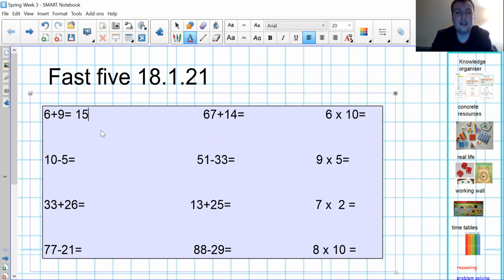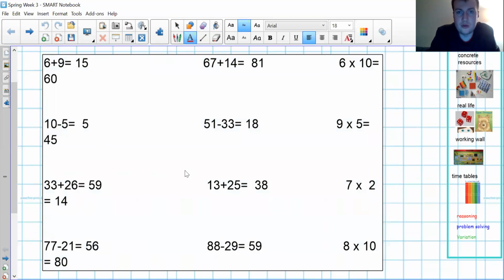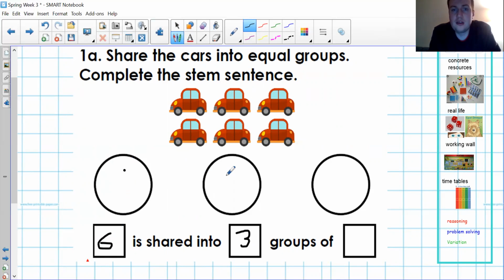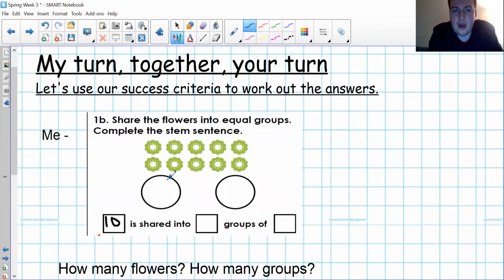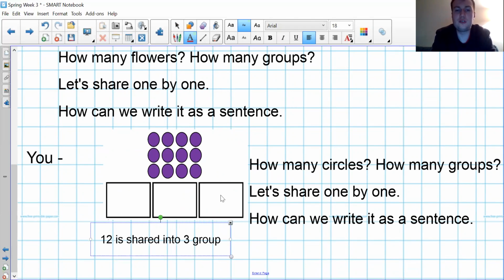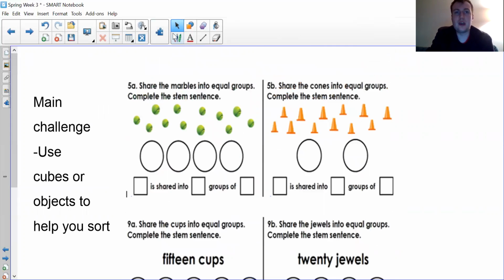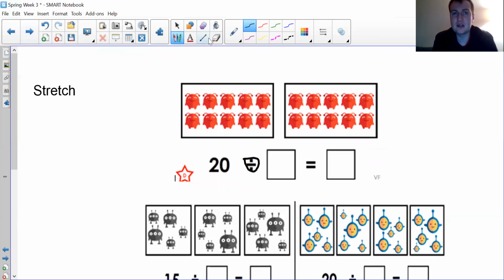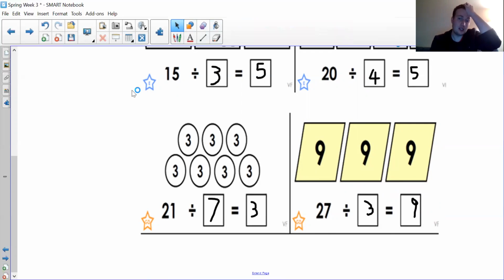Year 2 Maths 18 1 21